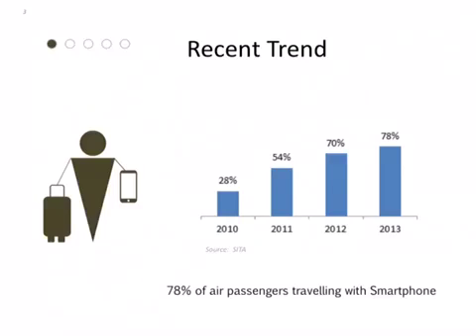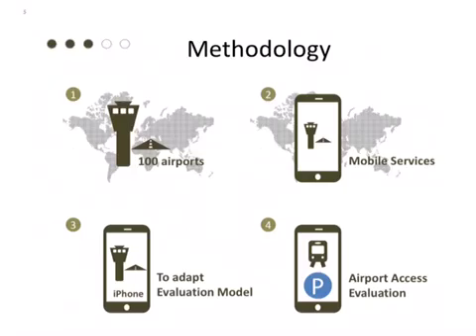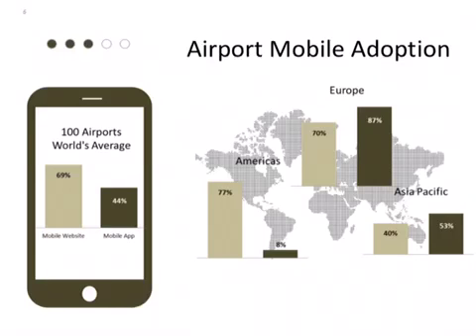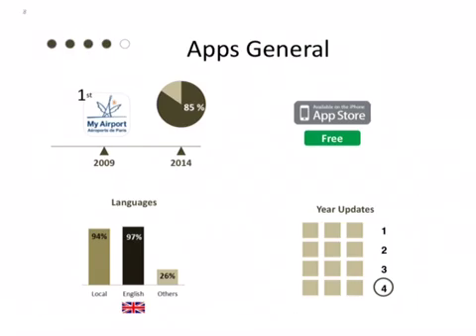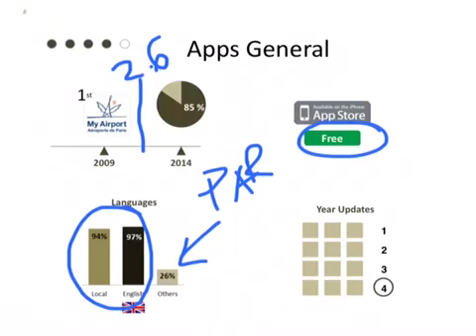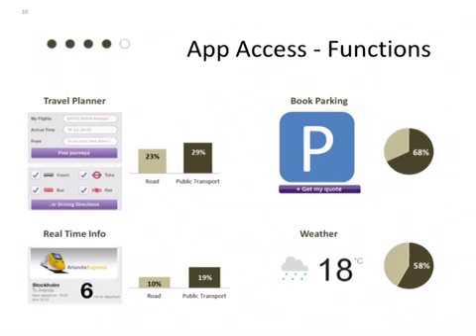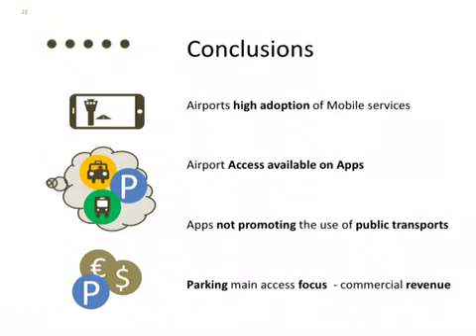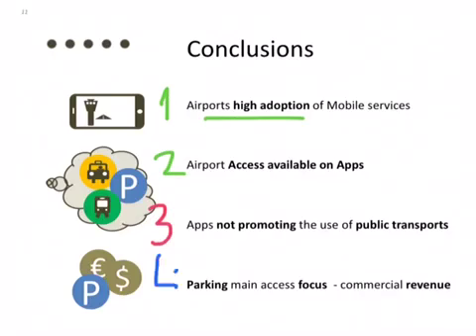Ch 5 - Airport Surface Access and Mobile AppStore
This chapter introduces the research paper "Airport Surface Access and Mobile Apps". This is part of the PhD thesis titled "Airport Mobile Internet".